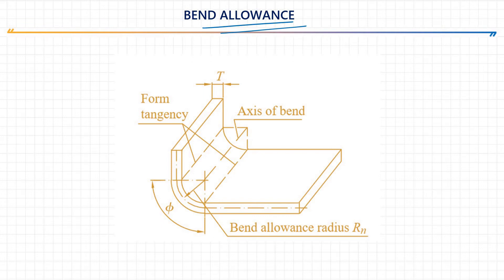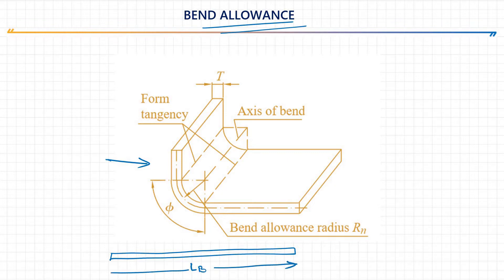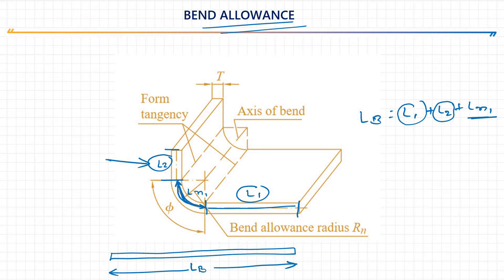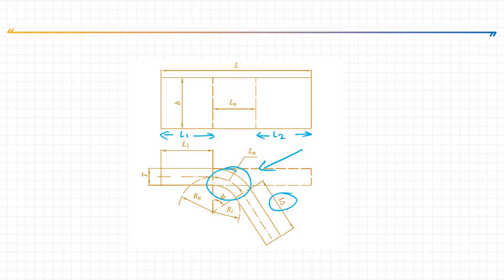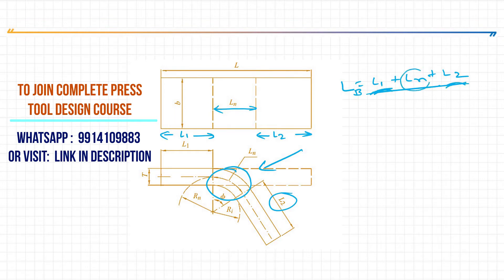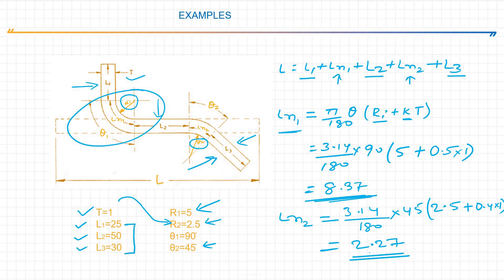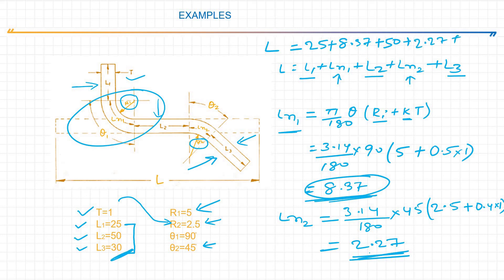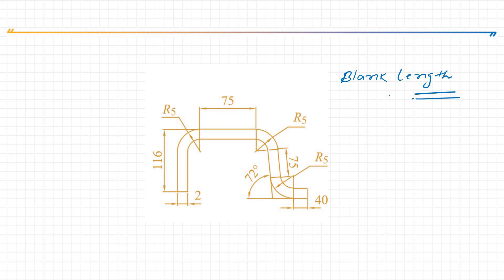Bend Allowance calculations in sheet metal bending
industrylearning In this Session we will discuss concept and calculations of bending allowance in sheet metal bending for Blank length development .